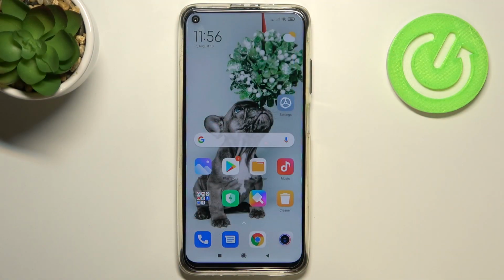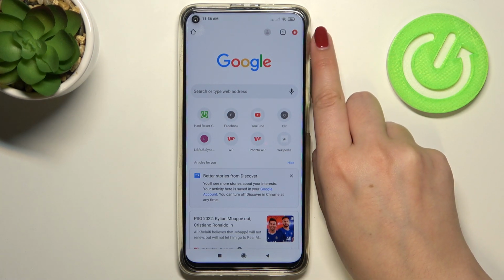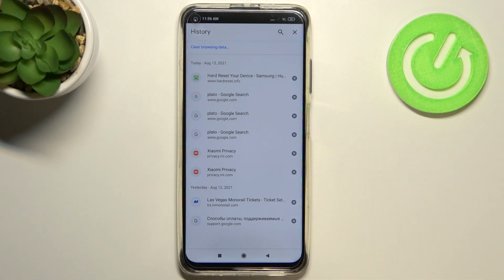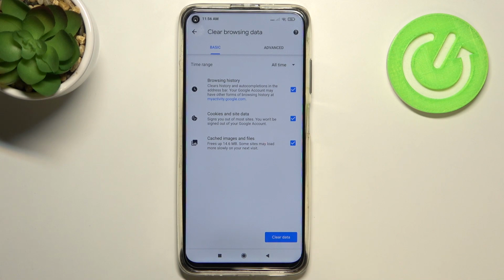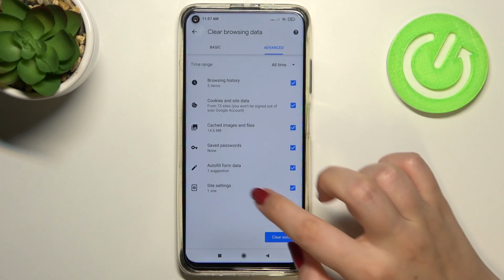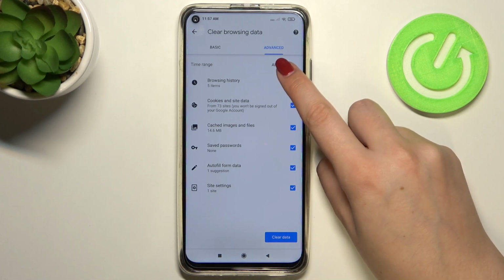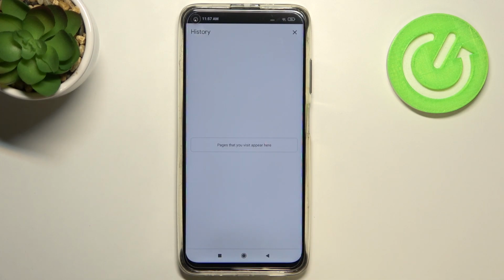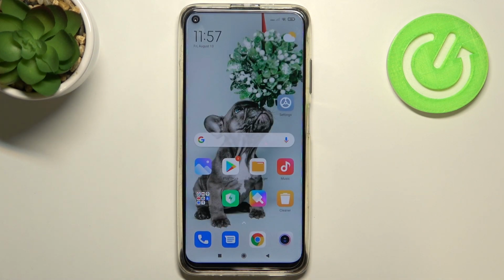Clear Browsing Data – XIAOMI Redmi Note 9T and Browser History & Cookies Deleting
Find out more about XIAOMI Redmi Note 9T 5G:
Greetings! If it's interesting to you how to clear browser on XIAOMI Redmi Note 9T 5G - watch our new video guide. Here we'll talk in more detail about how to reset browser history, cookies and cache, accumulated over time to speed up the work of the search engine. We're glad to each of our new viewers - thank you for being with us!